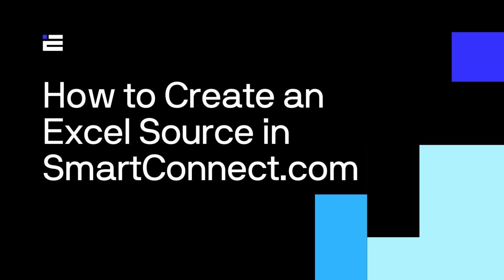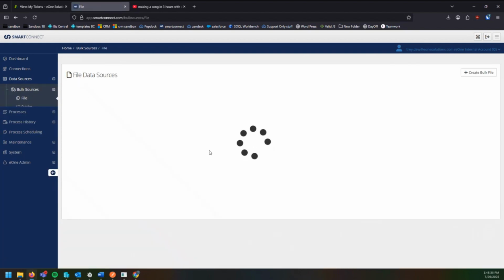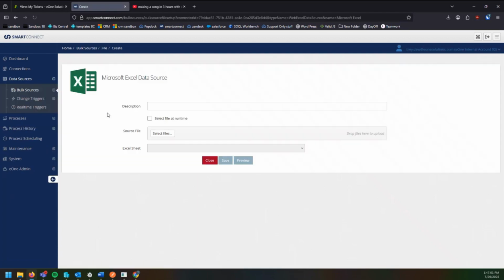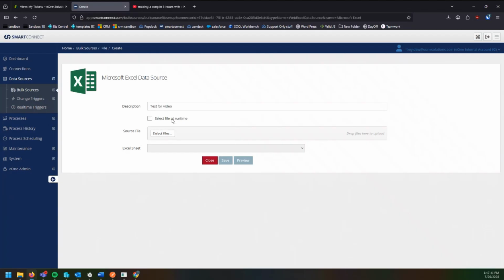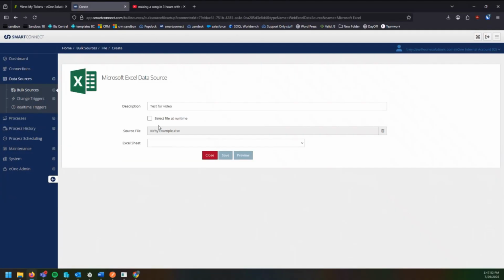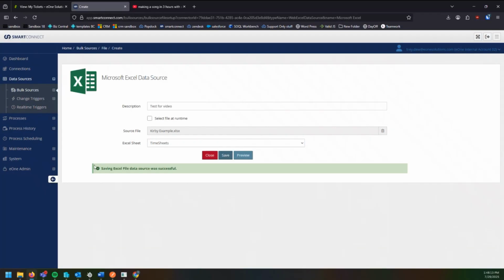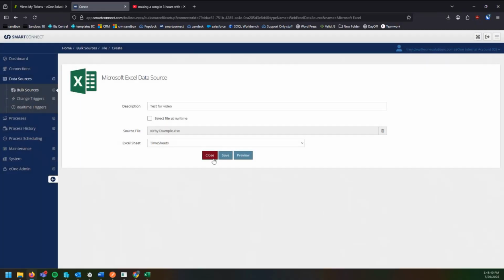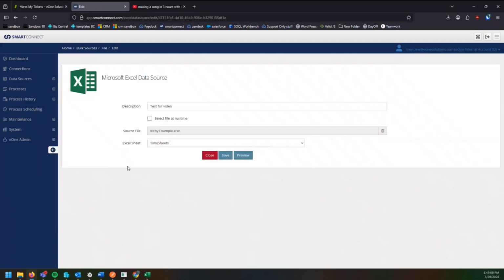How to Create an Excel Source in SmartConnect.com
In this video, we will show you how to create an Excel Source in SmartConnect.com. We will show you the steps to take, which include:

-Navigating to Data Sources - Bulk Sources - File
-Creating a new file source
-Selecting and configuring the Excel file and sheet
-Saving and previewing the data source

This process is great for users importing Excel data into their integration workflows. If you'd like to read the documentation that goes with this,